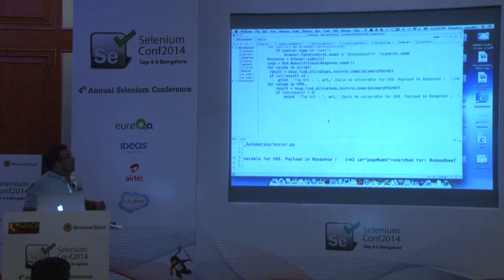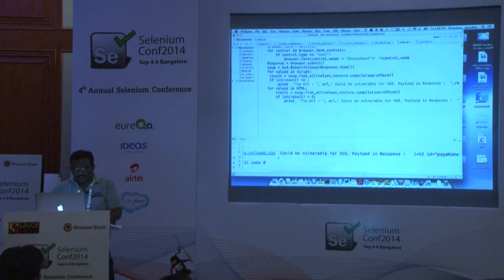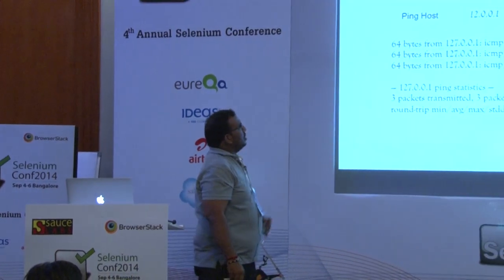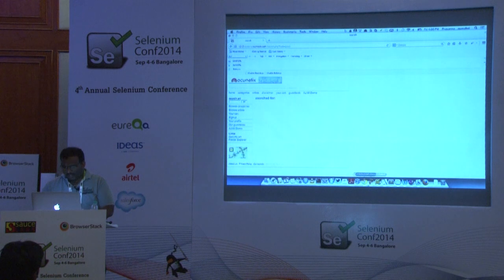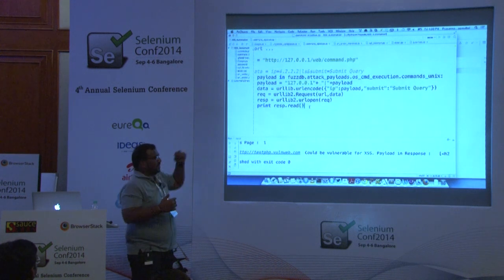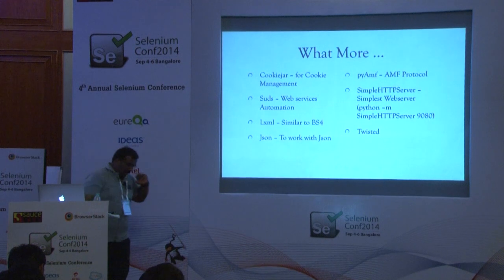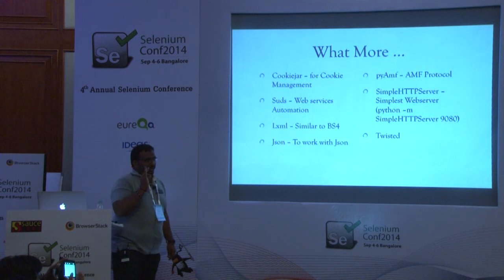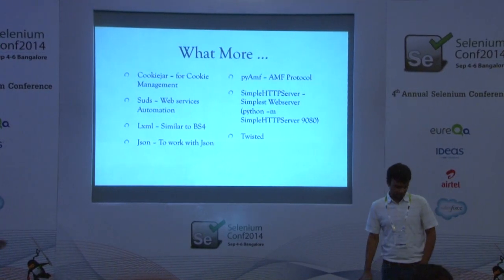Testing "Injection" Attacks with Selenium by Prasanna Kanagasabai & Ketan Soni @ Selenium Conf 14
Business applications are growing at a break neck speed to cater to ever increasing business need. The dream of ever-connected systems and information at fingertips is quickly becoming a fact. This dream has brought out an evolution of online-real time applications with multiple requirements and functionalities. The down side to this security is being forced to take a back seat. Add to this the sheer quantum of code to cover is overwhelming to a manual security tester.

One of the most common attacks against web applications is injection attack; injection flaw allows a malicious user to send malicious input to an application. The consequences of having injection flaw in your application can range from a user be able to steal all the data from your database to extreme situation like he having a command access to your infrastructure. We in this session want to show the power of automation using selenium. We will demonstrate how we are writing some interesting scripts to automate the testing of injection attacks in web applications. The outcome of automation is that we have been able get a fair code coverage and gives the time to security tester to concentrate on more tests that need his manual expertise say business logic failure or a design failure.

Though selenium could be used to automate far larger scope but we choose Injections as a priority for these sessions as injections form a large part of the web application attack landscape. We intend to give you some of the learning’s we had in the past, and some pitfalls we noticed. One could take the same idea and extrapolate to other attacks too.

Attacks we plan to cover

1. SQL Injection

2. Command Injection

3. XSS

Speaker: Prasanna Kanagasabai & Ketan Soni Thoughtworks India